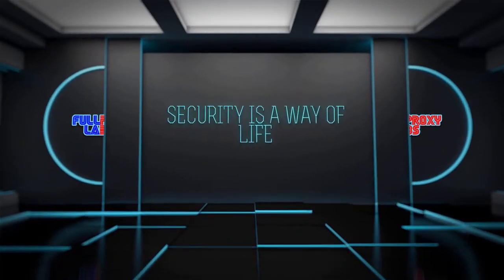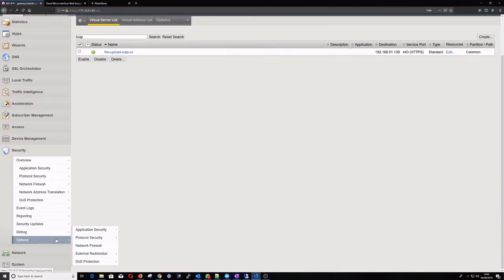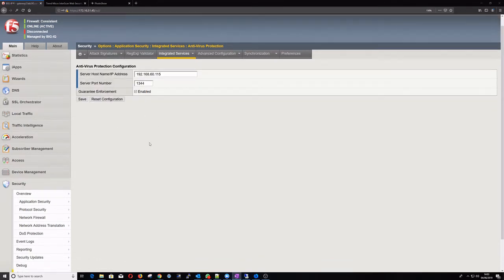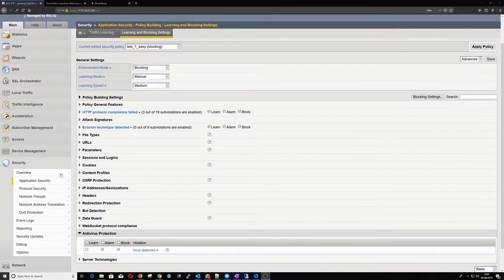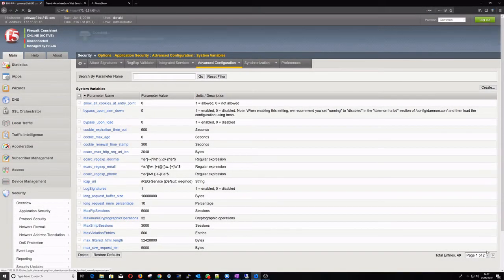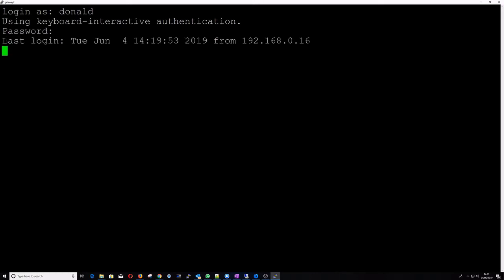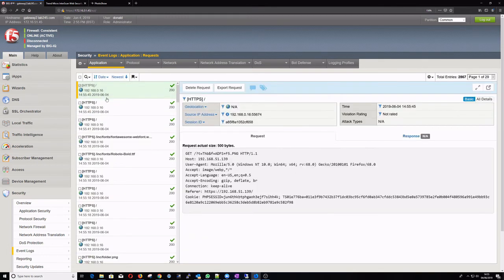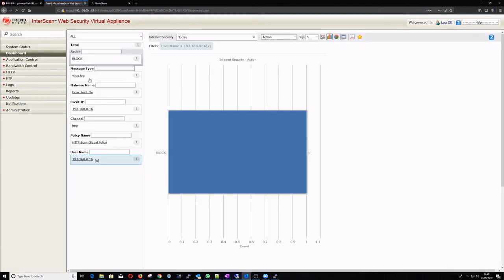F5 ASM and iCAP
FullProxy's Donald Ross configures F5's Web Application Firewall, ASM, to virus check files with Trend Micro's Internet Content Adaptation Protocol (iCAP).